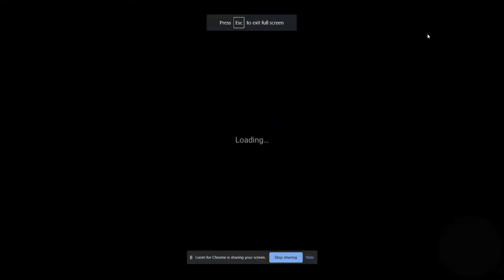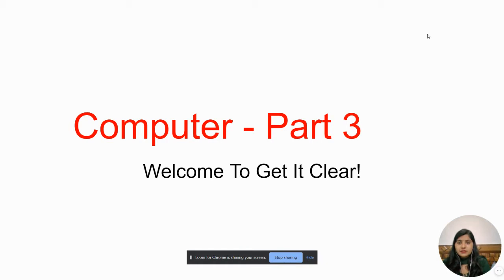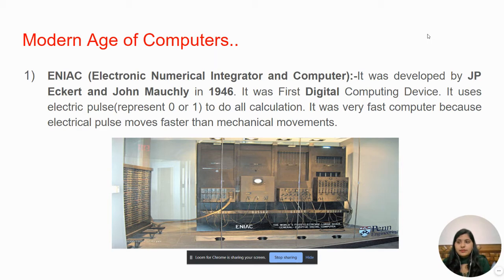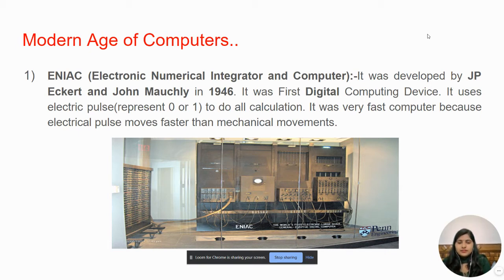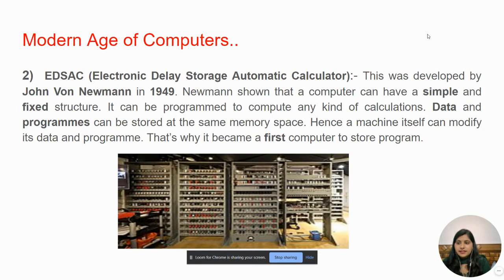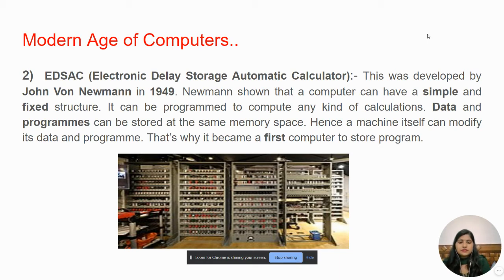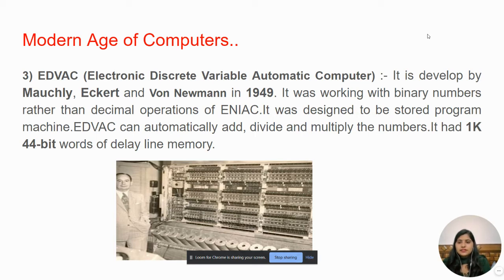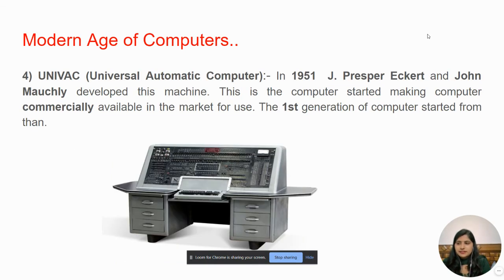Computer - Part 3 | Computer History | Modern Age Computers | ENIAC, EDSAC, EDVAC, UNIVAC